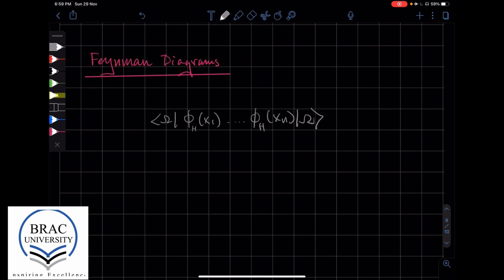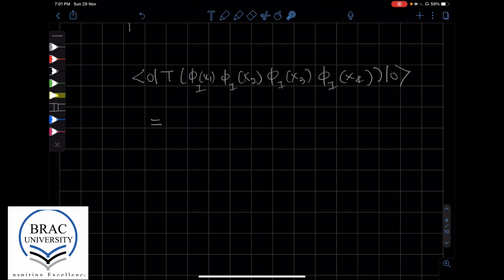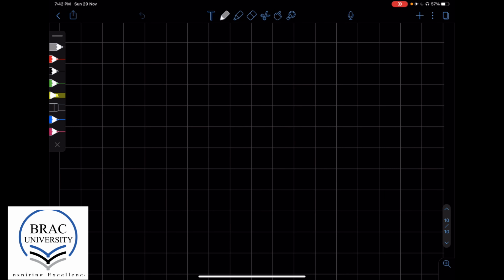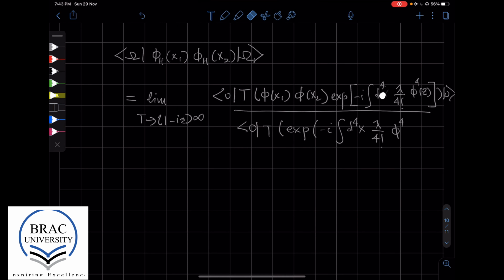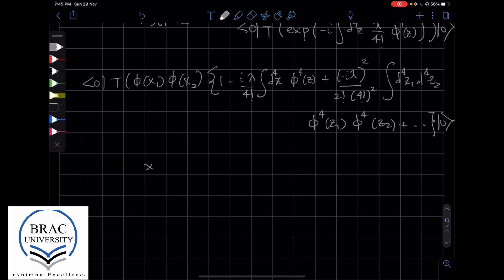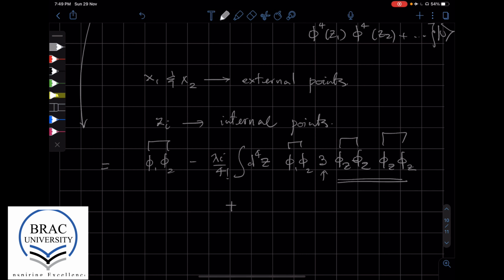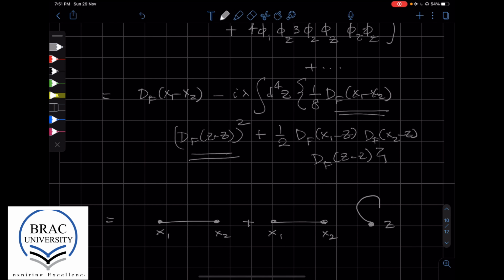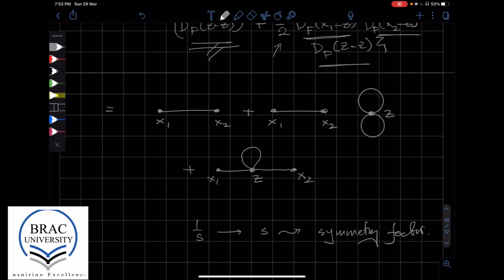QFTL9V5: Feynman Diagrams